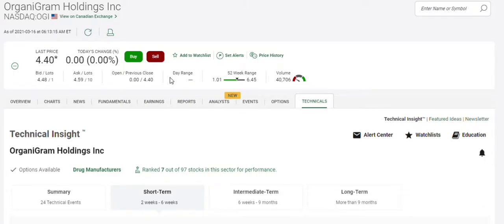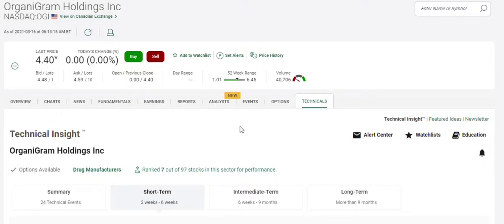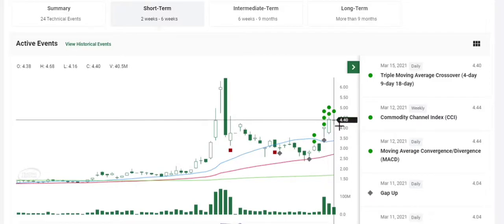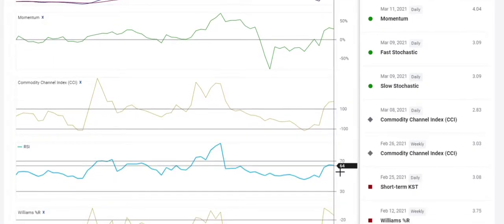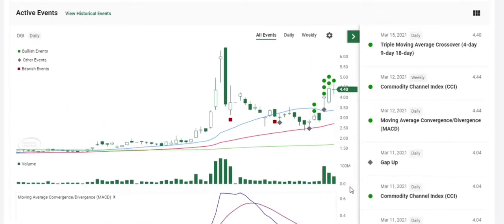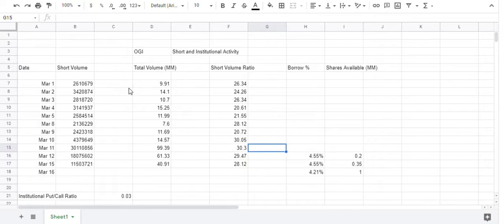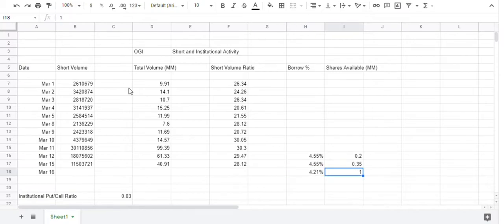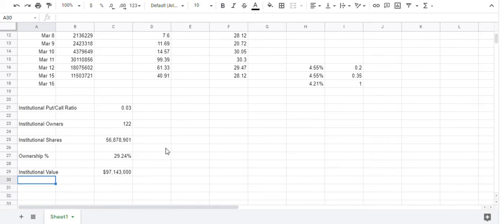OGI March 16 Technical Analysis - Short and Institutional Activity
coverage of ogi